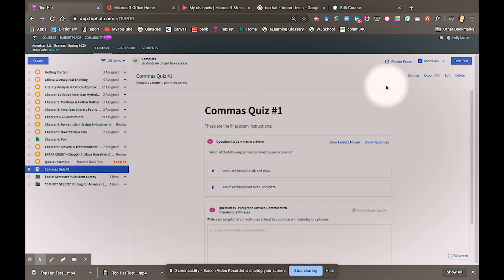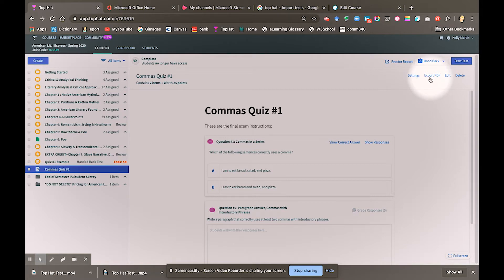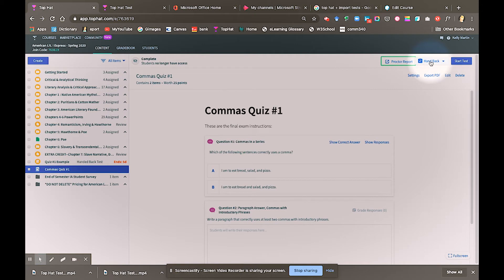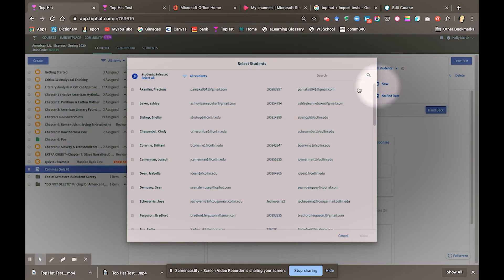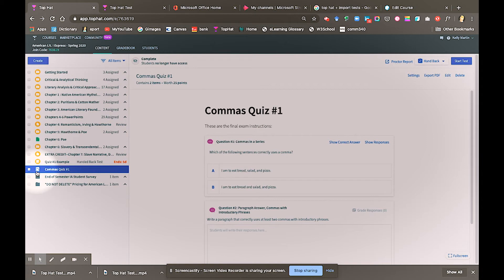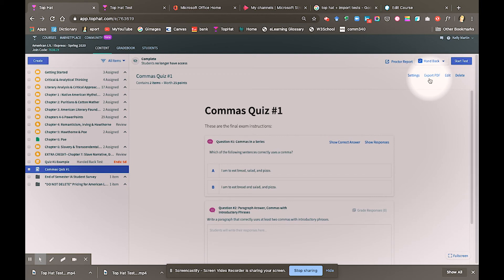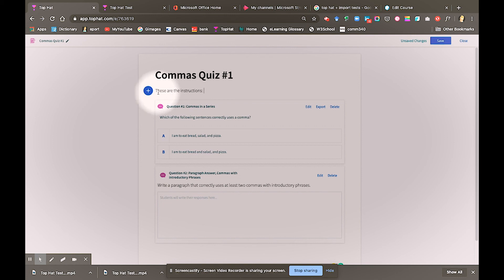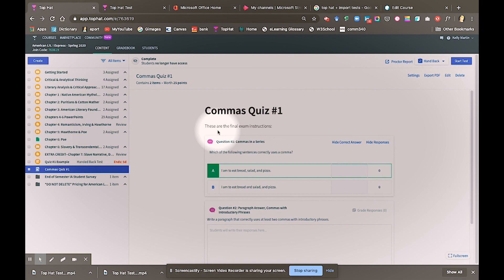Top Hat Test Settings & Proctoring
Learn how to define the settings for secure, remote proctoring tests in Top Hat.